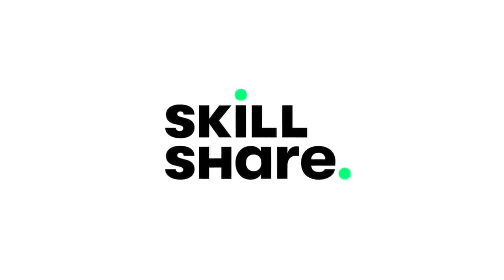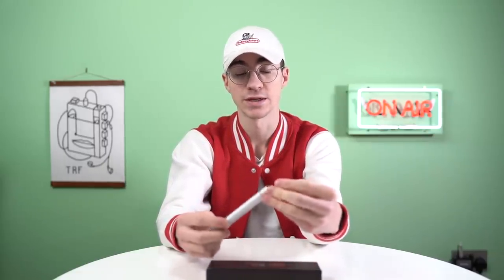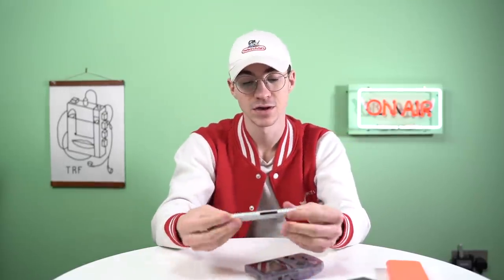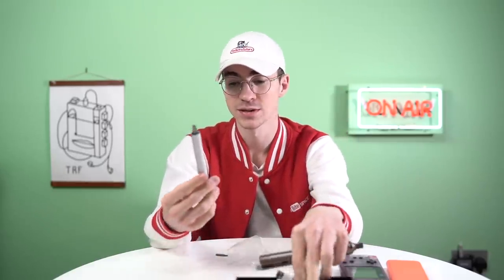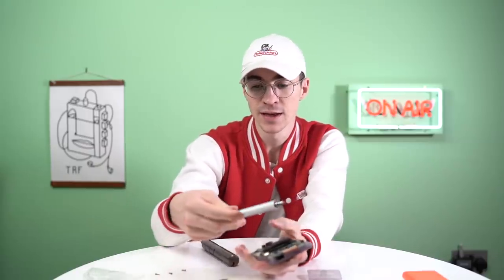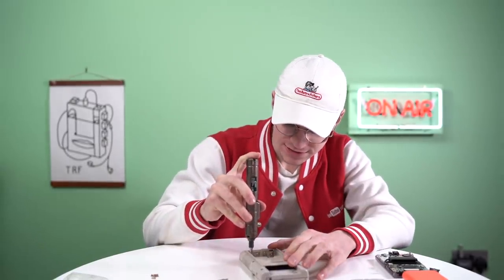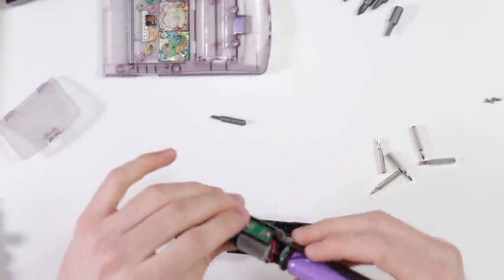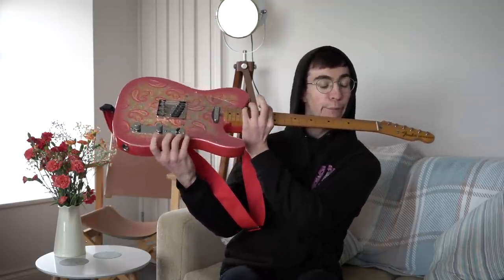This £15 ELECTRIC Screwdriver is UNREAL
The first 1000 people who click the link will get 2 free months of Skillshare Premium

This thing is unreal.

Its too early to say what the longevity is on this thing and how the battery will fend over long periods of use. But for £15. I don't care.